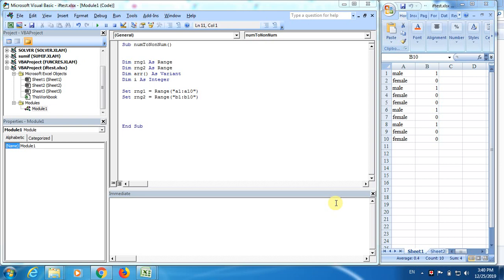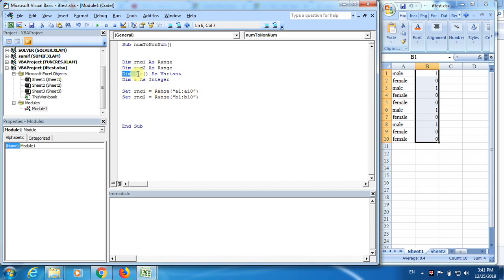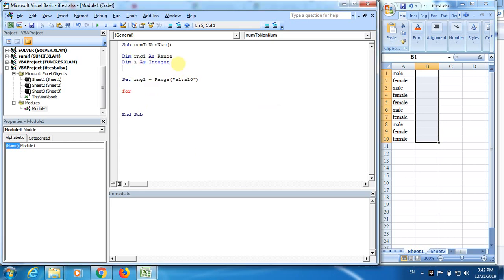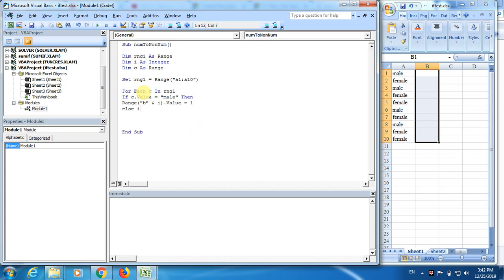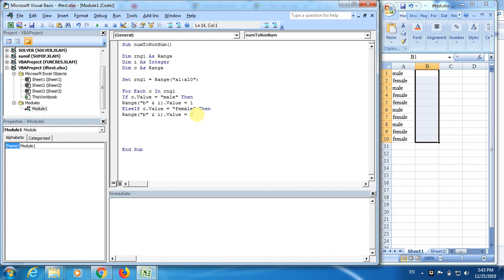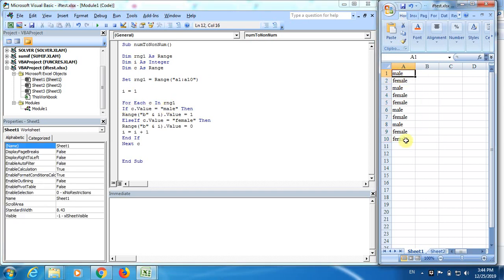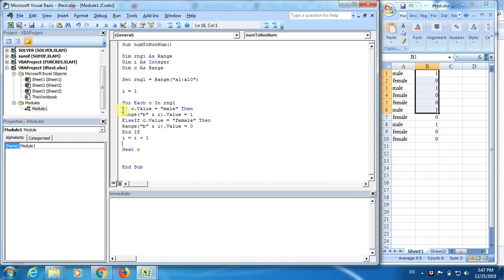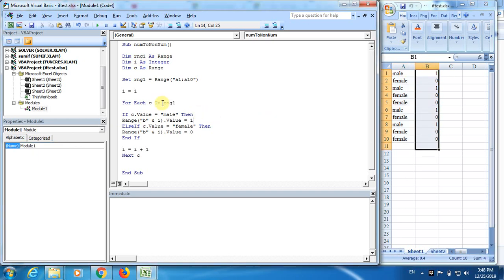VBA for Data Science & Analytics - "For Each Cell" in VBA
This video shows as how to convert non-numeric data into numeric data using FOR EACH CELL together with IF statement inside VBA editor.